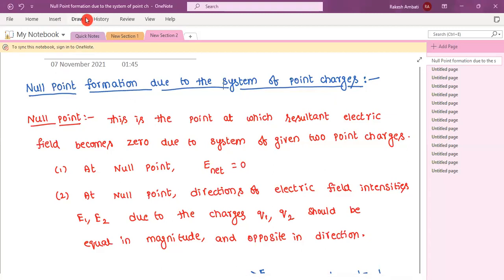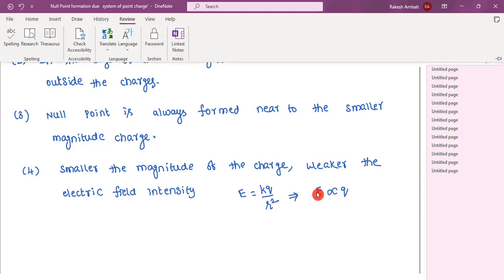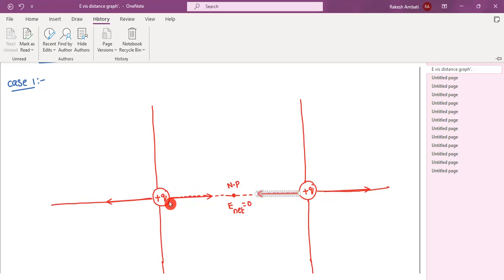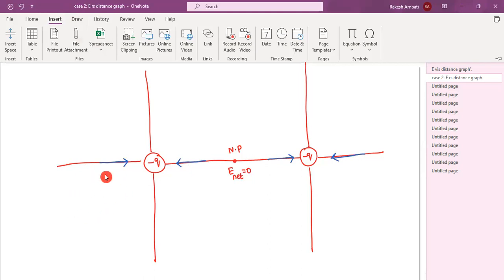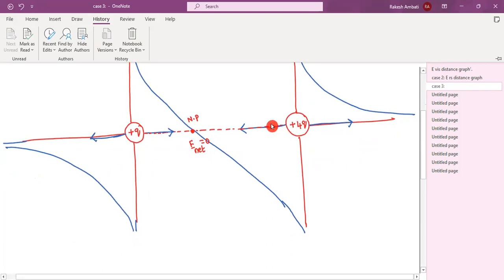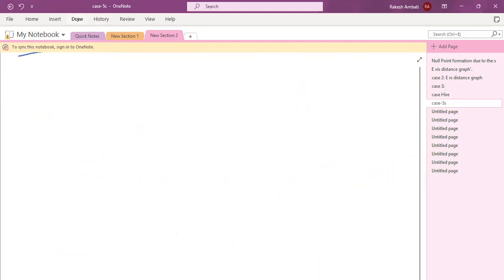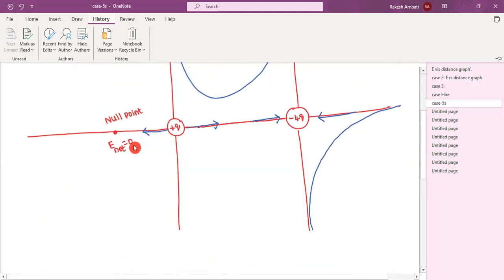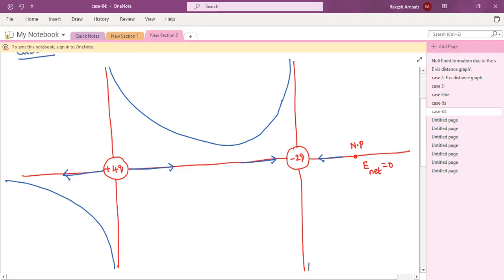Electric field vs distance graph (Part-2)